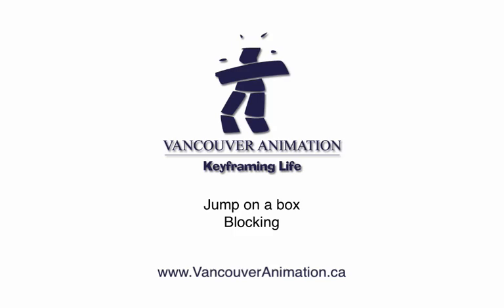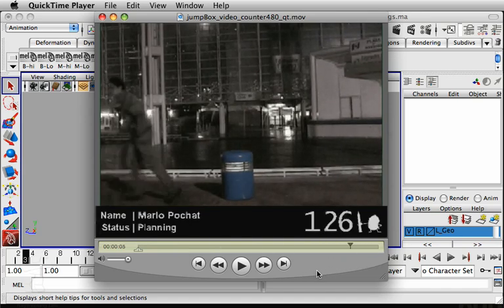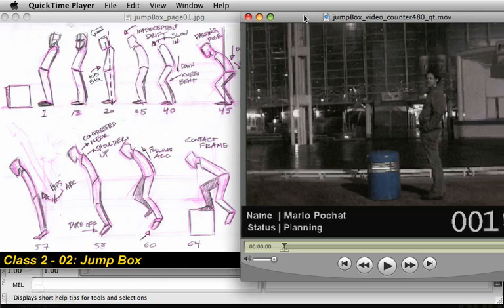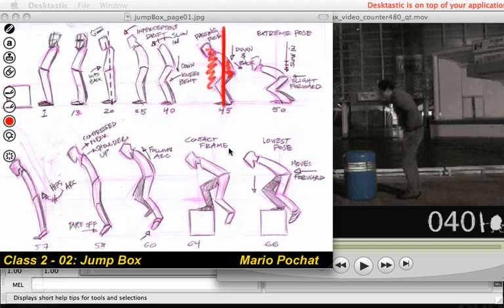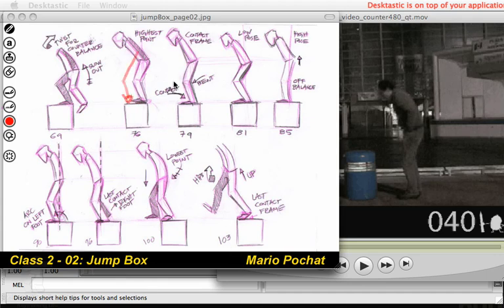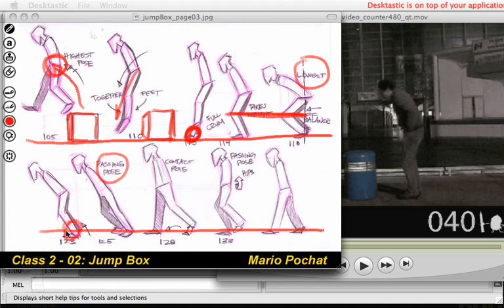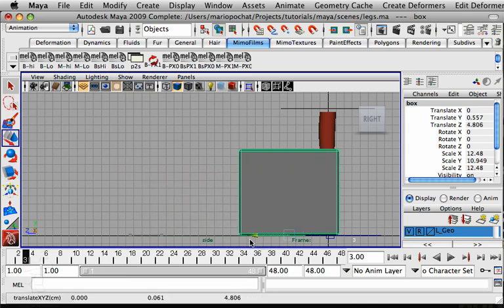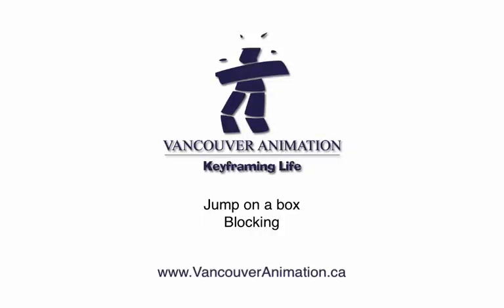Legs Jump Blocking - Part1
Animation Tutorial describing how to block a shot from scratch, using video reference, thumbnails and maya as an animation tool.